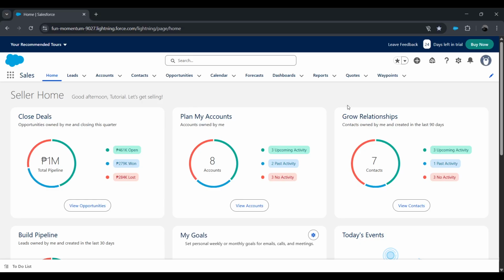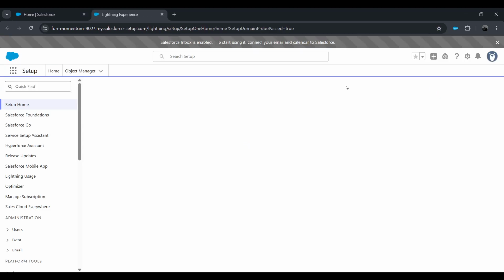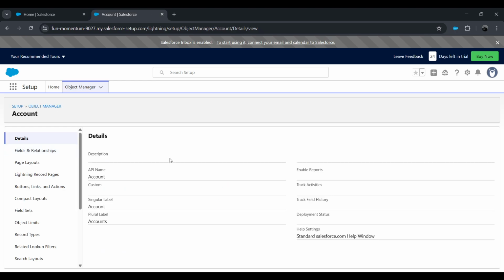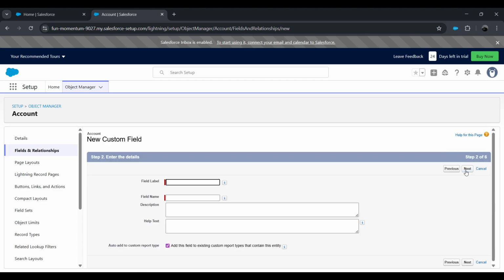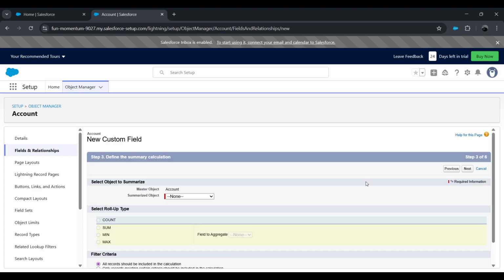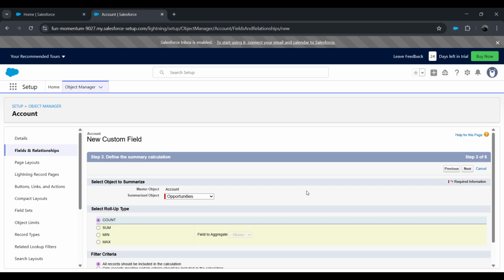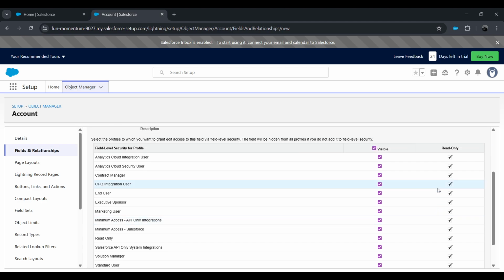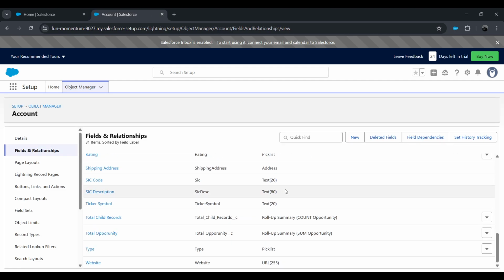How To Count The Number Of Records And Store The Count In A Field In Salesforce (Tutorial 2026)